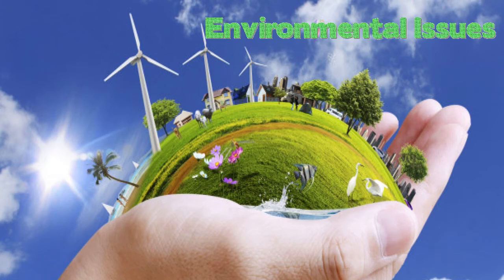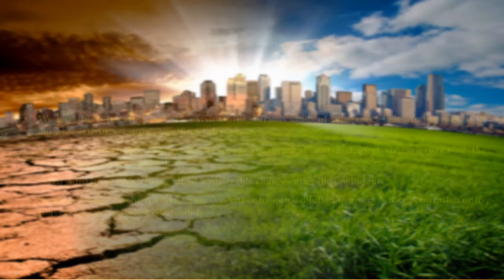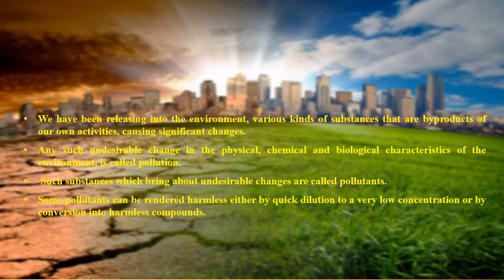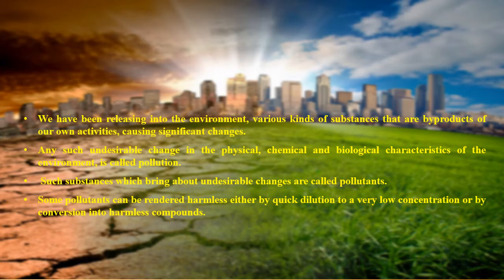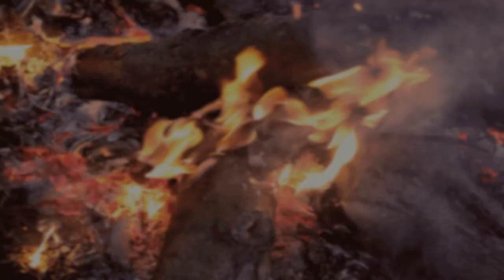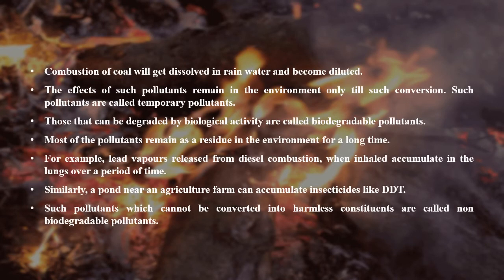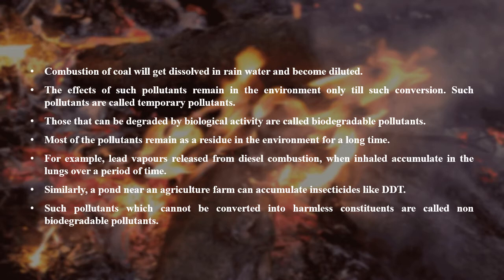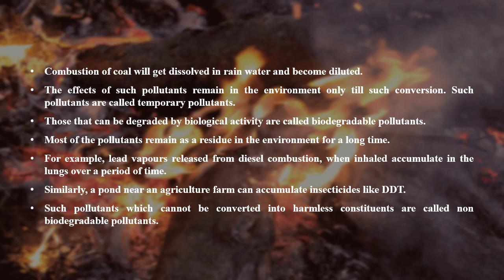Environmental Issues Chapter-2